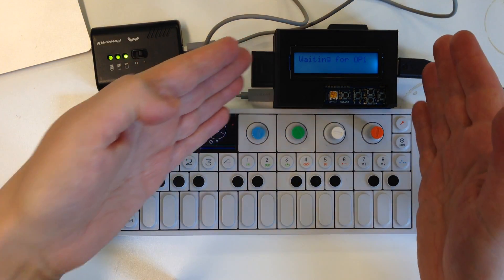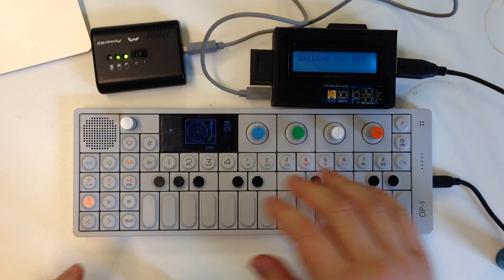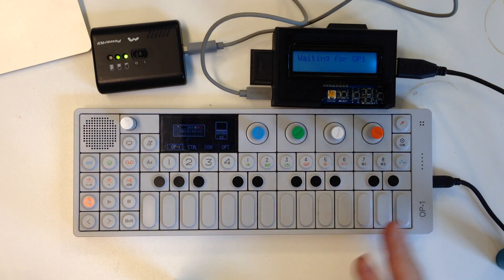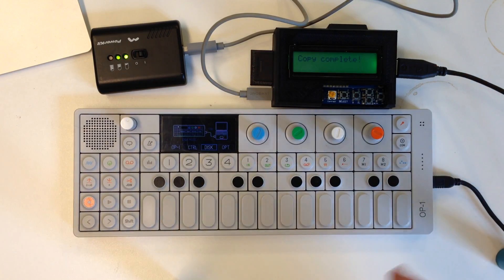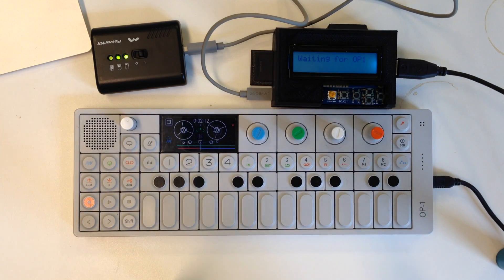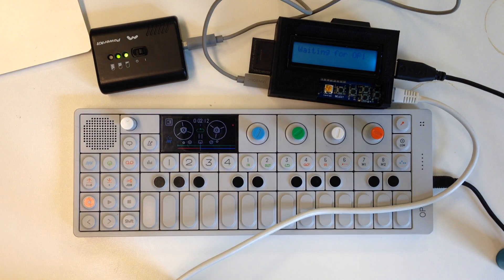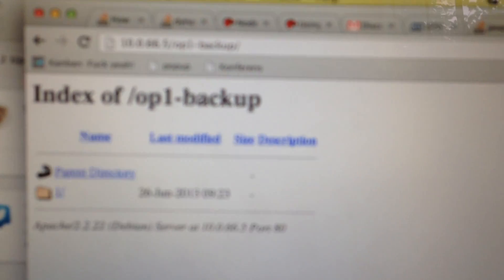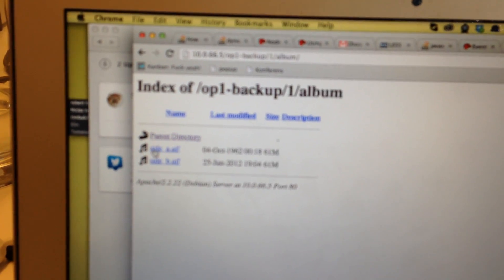OP1 Backup Thinga-ma-jing 2000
Updated the backup thinga-ma-jing for OP1.

Battery powered Raspberry Pi with Adafruits LCD plate.